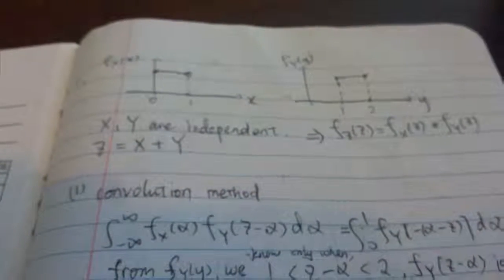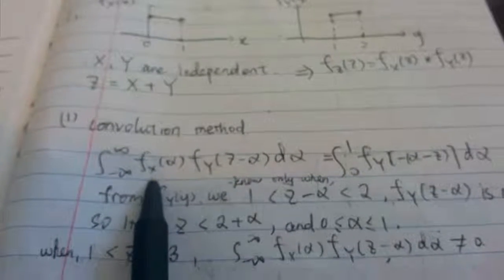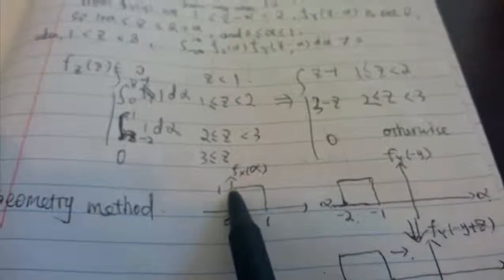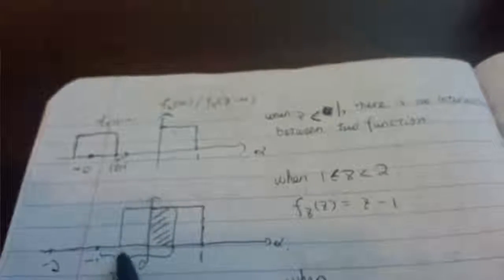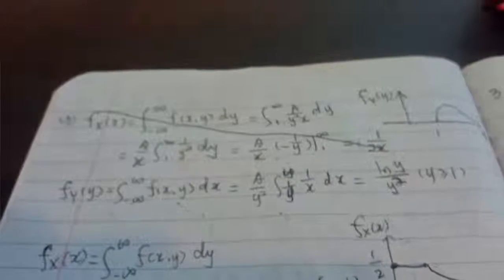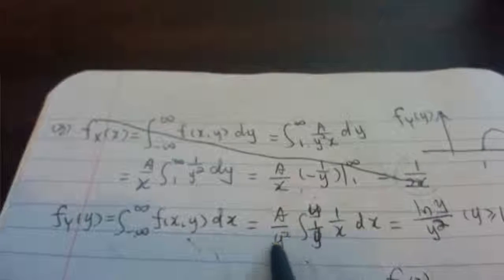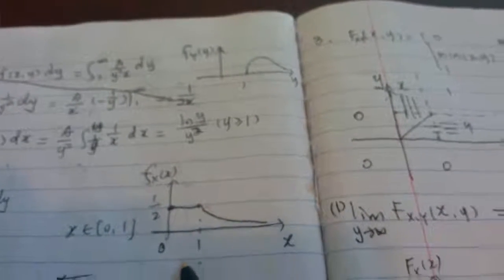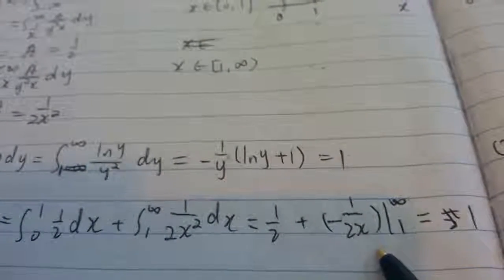HW5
Ye Lin
yl3449
N12788120